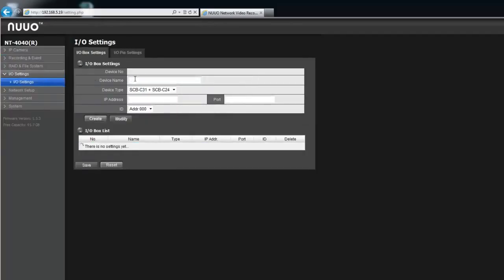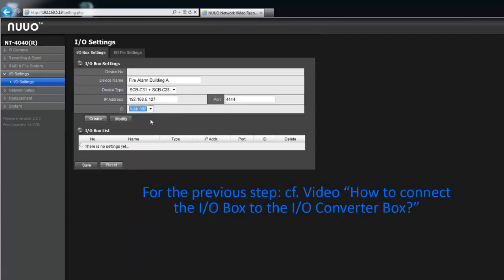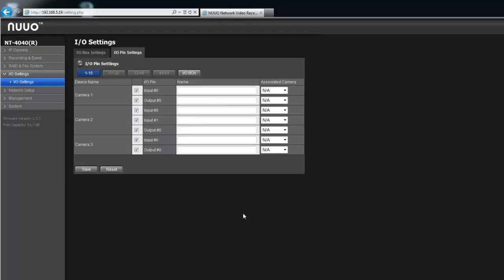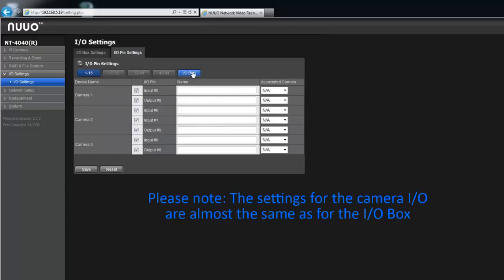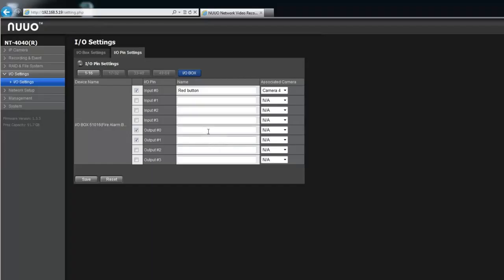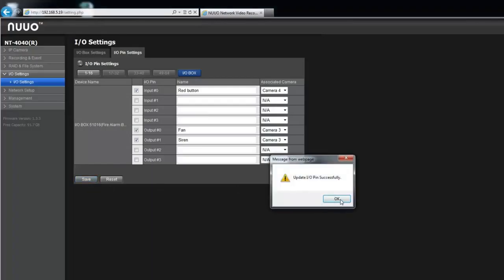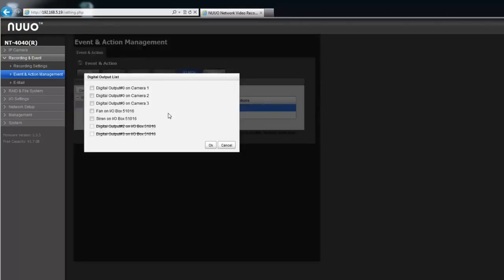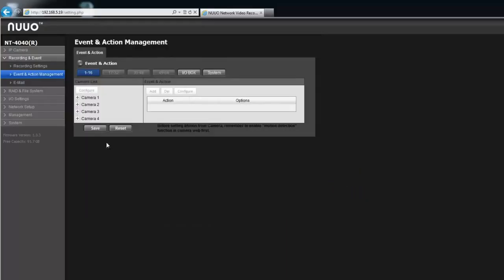NUUO Titan NVR I O Devices Server settings part 720p